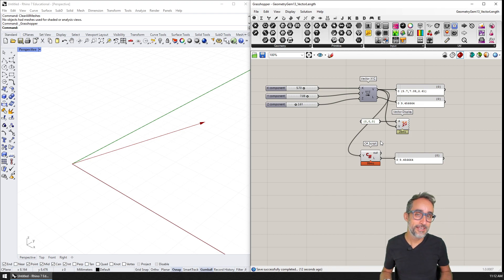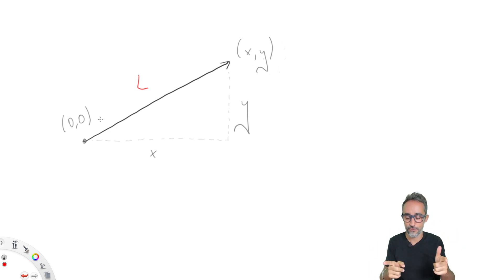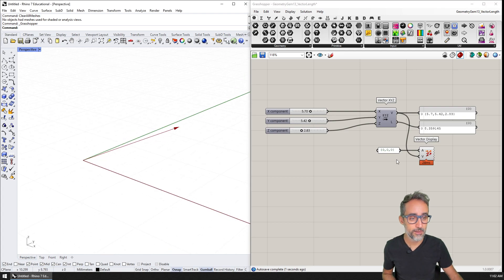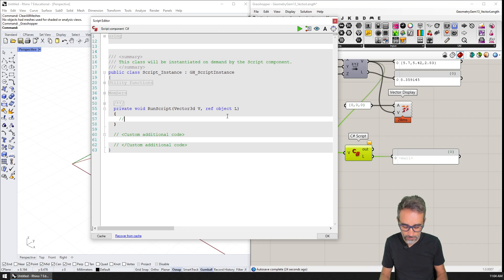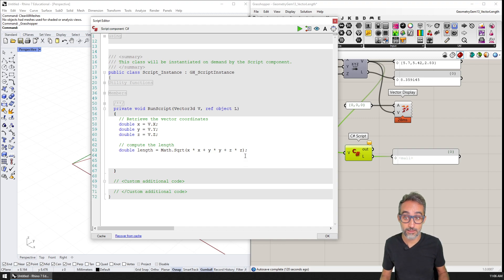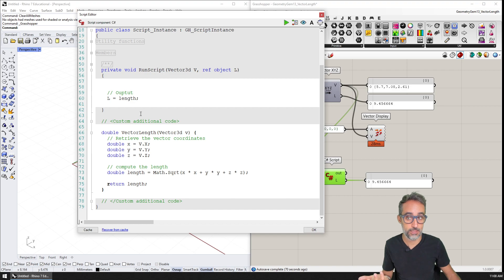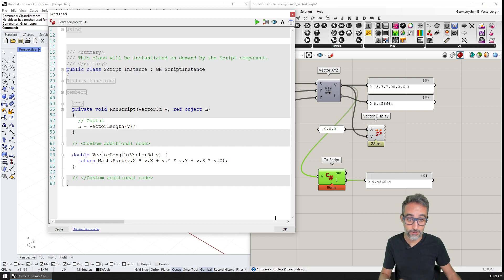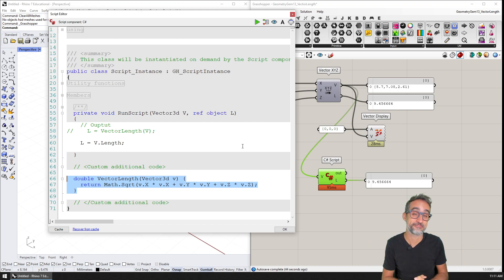How to Calculate the Length of a Vector - Geometry Gems #13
In this video, I explain the basics of how to calculate the length of a vector, and show two implementations using C# and using Rhinocommon in Grasshopper.